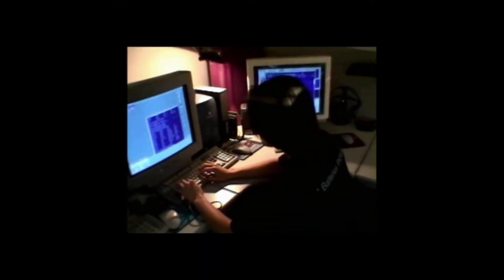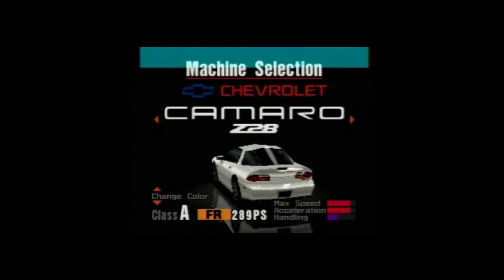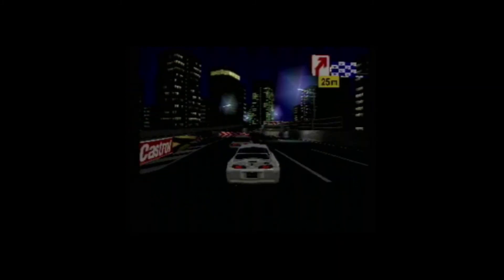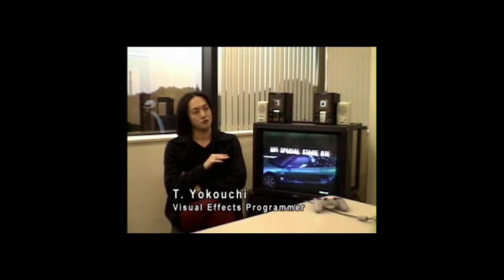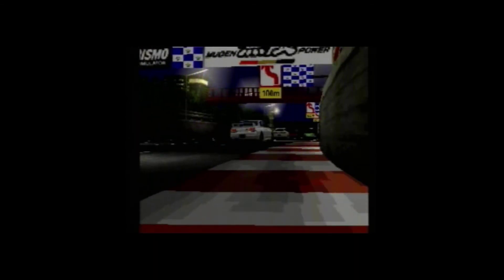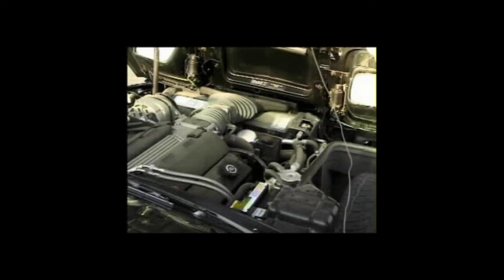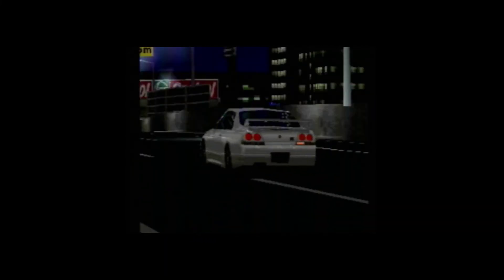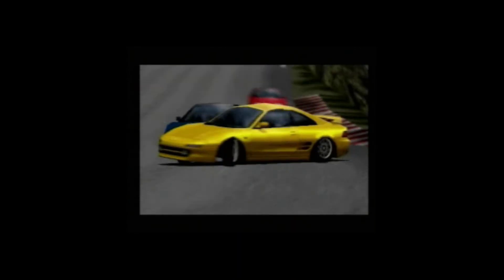INTERVIEW GRAN TURISMO PLAYSTATION UNDERGROUND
Hi! 🤘 This video is about interviews and making of's that were on some demo discs. 🎬
Don't forget to give a like 👍 or a dislike 👎 and comment ✍ your decision. 👉

If you think this is a good video/channel share it 📣 with the world.